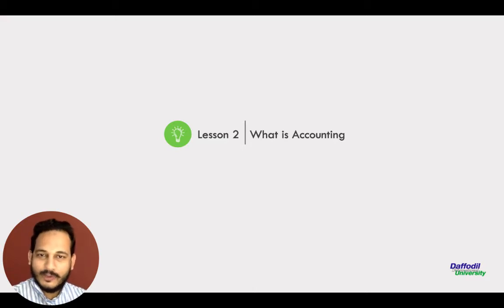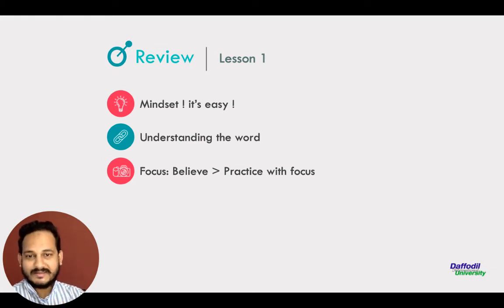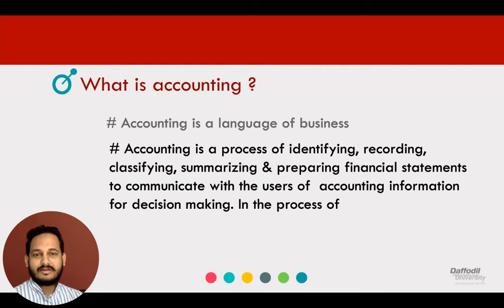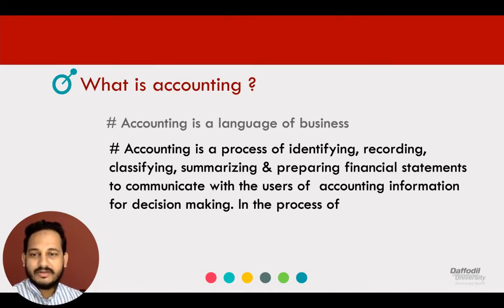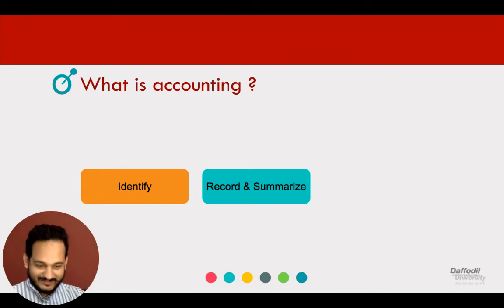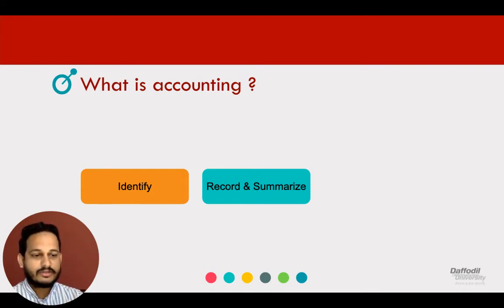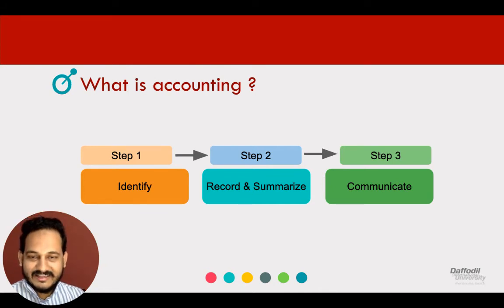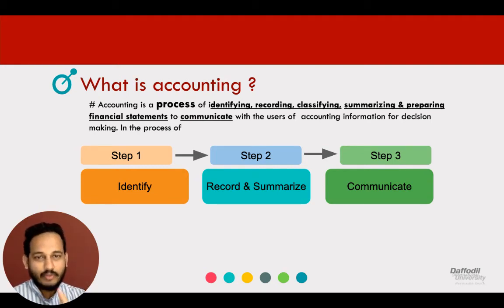What is Accounting l Lesson 2 l Video Lecture l PowerPoint l Ejaj-Ur-Rahaman